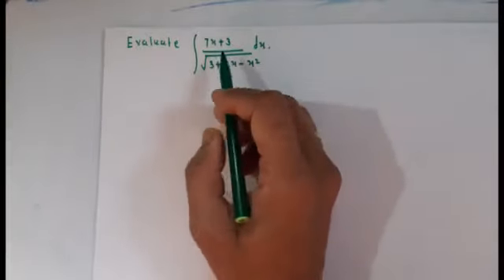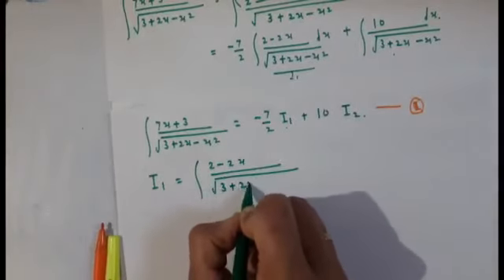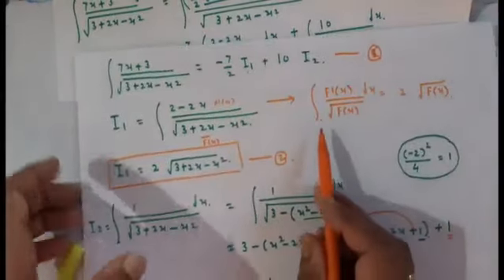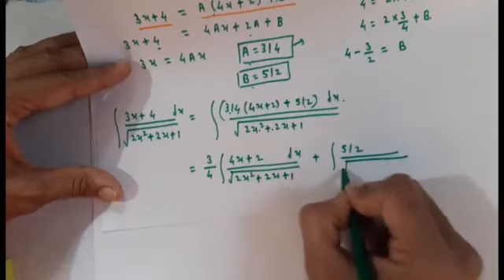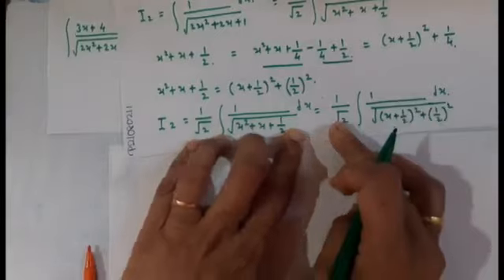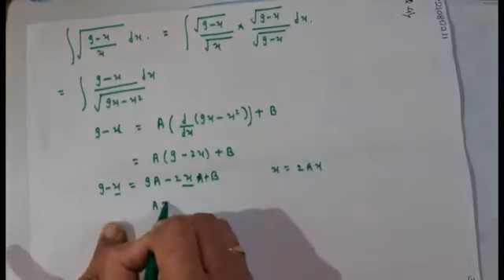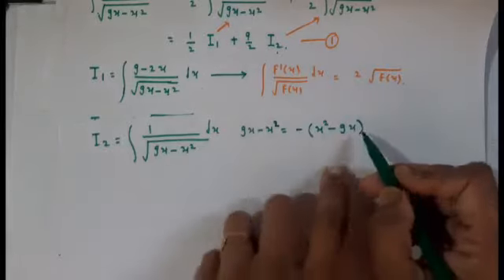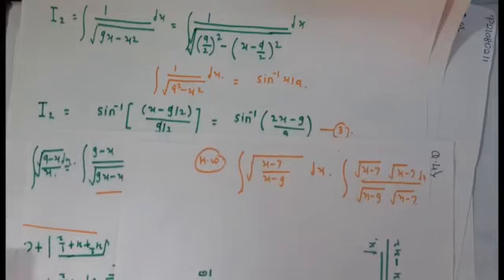12 th standard: maths II: 22 Indefinite Integration : Exercise 3.2(C)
Exercise problems 3.2(C)